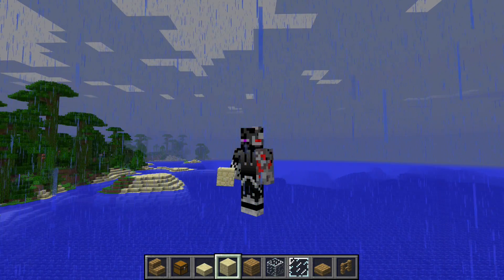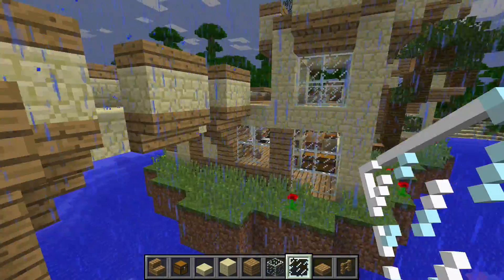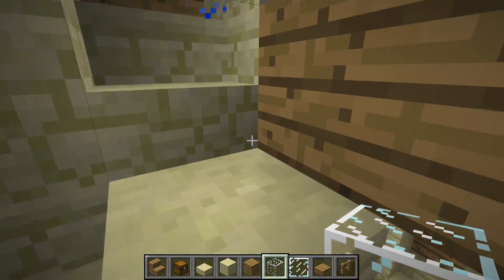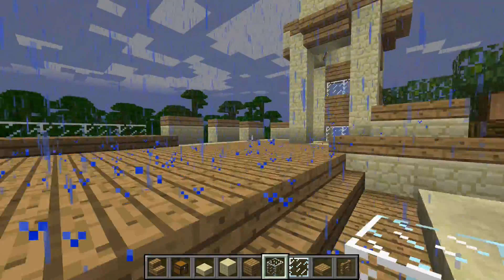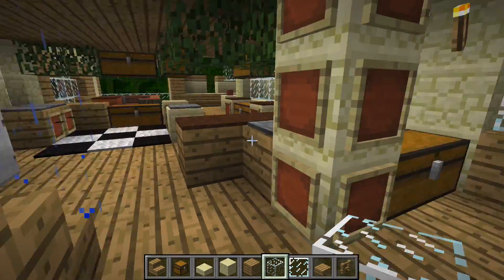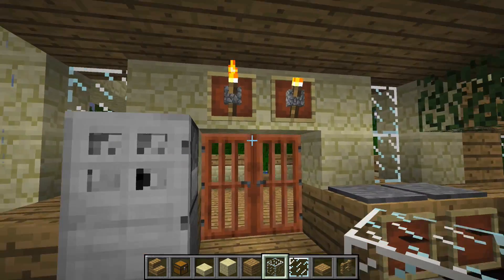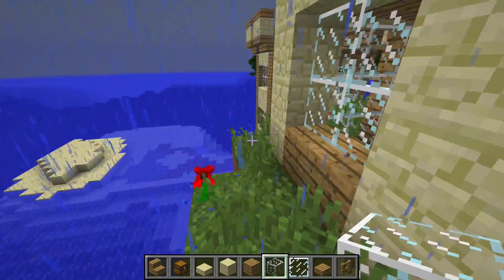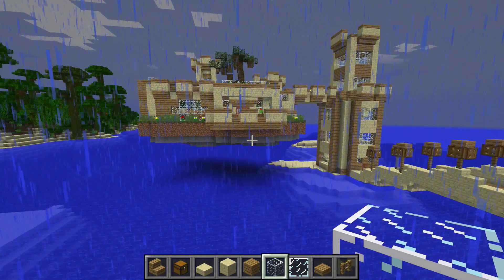World Tours - Persian Palace